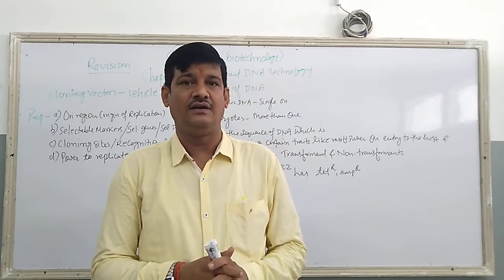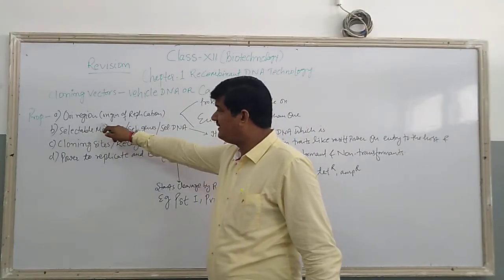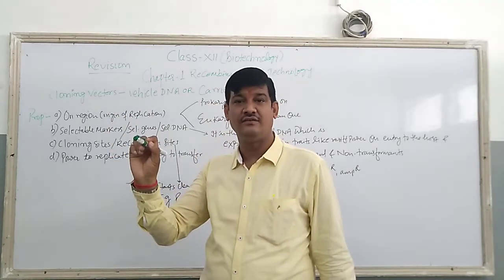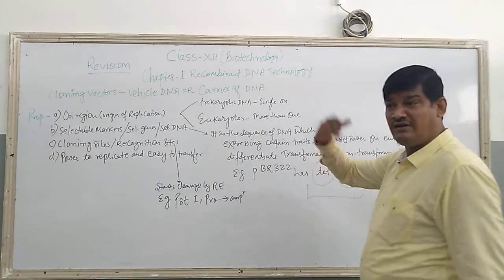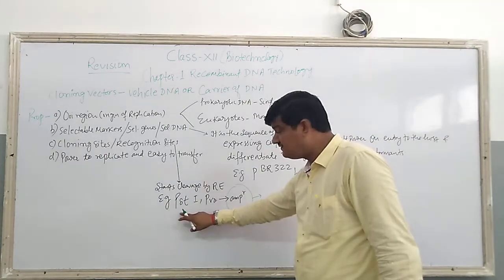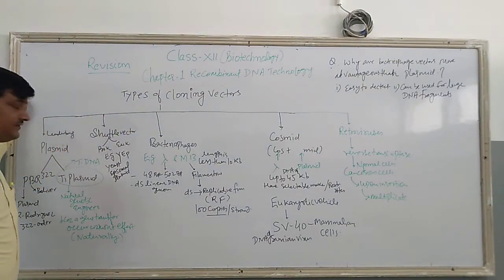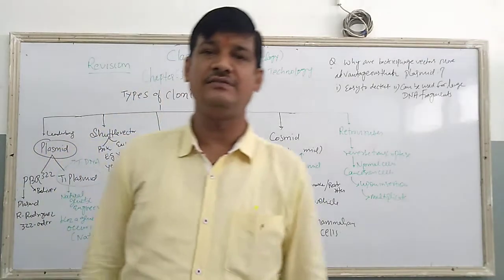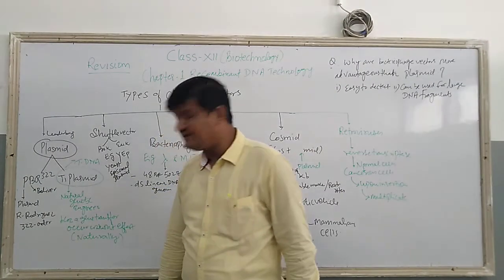Recombinant DNA technology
Tools of Recombinant DNA technology
Vector